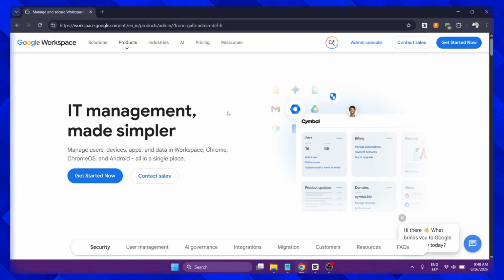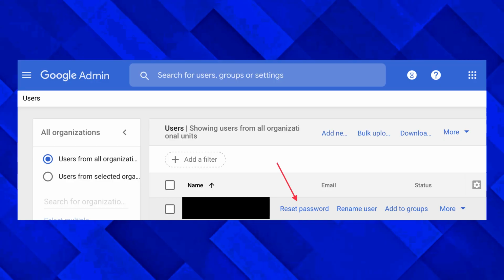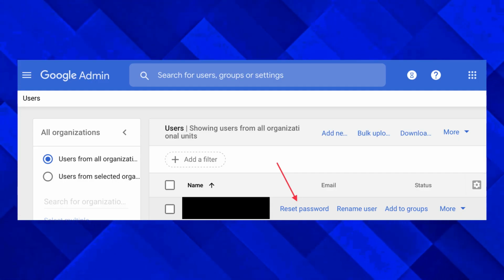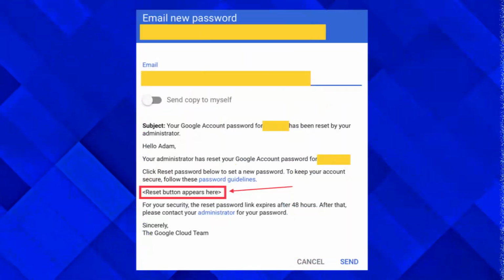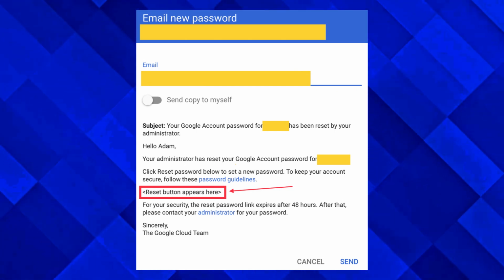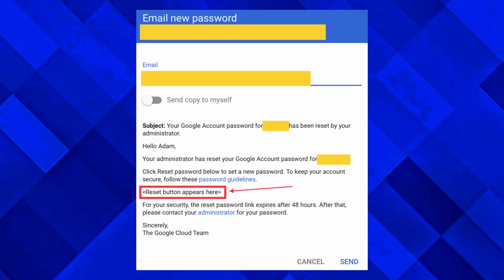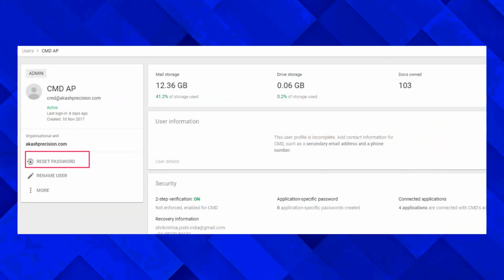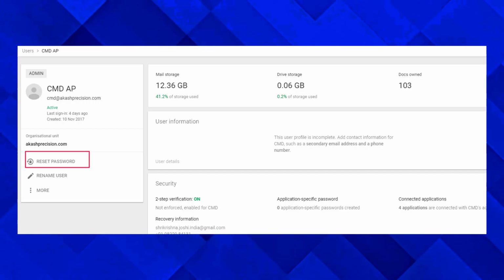How to Reset User Passwords in Google Workspace